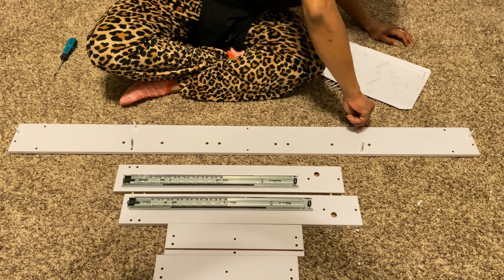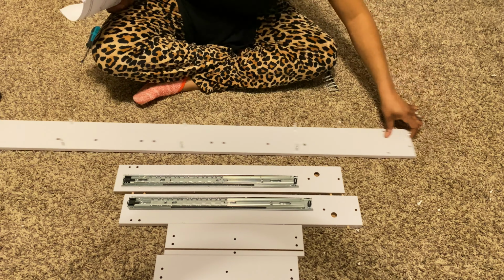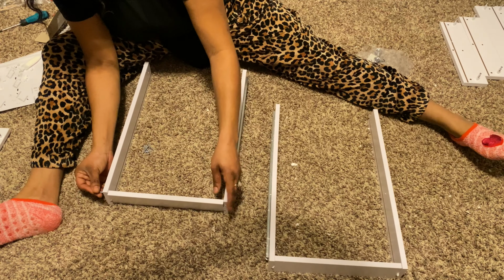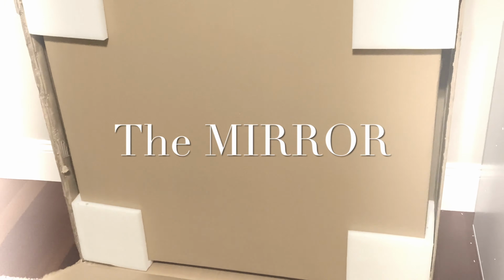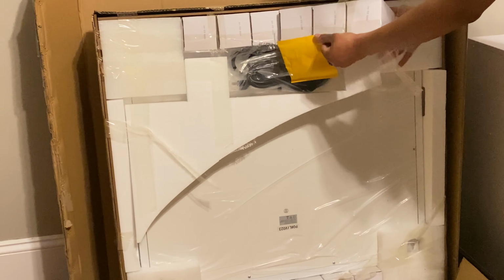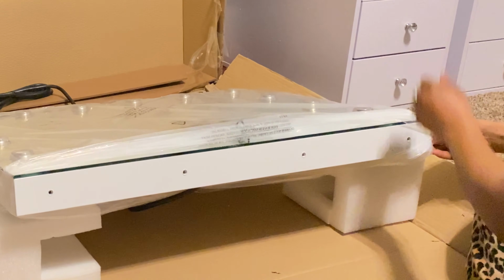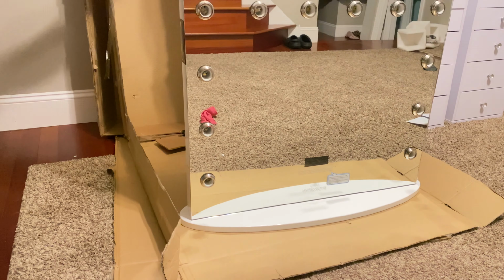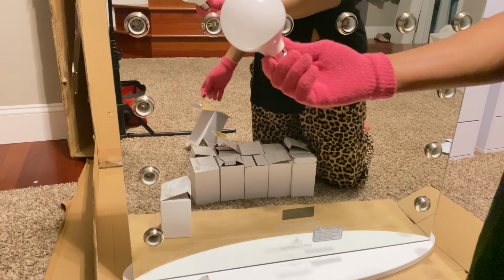PART 3 ! IMPRESSIONS VANITY TABLE TOP+ MIRROR ! {VERY DETAILED}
!  In this video I’ll be BUILDING my IMPRESSIONS TABLETOP + MIRROR !